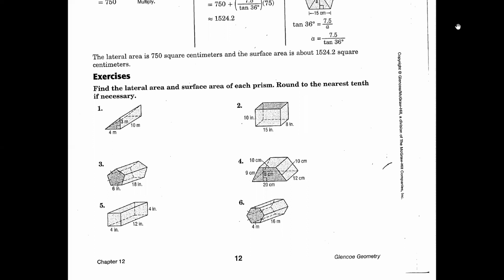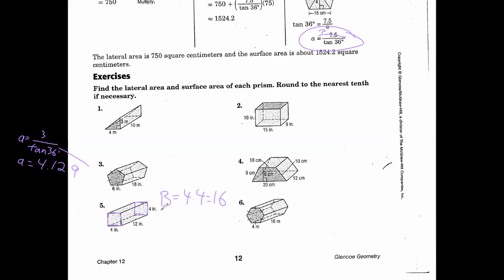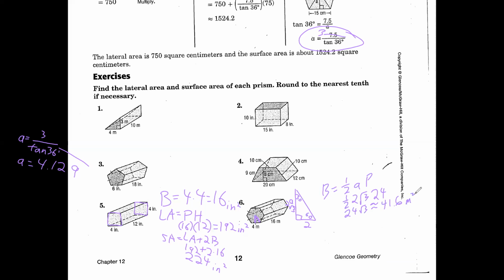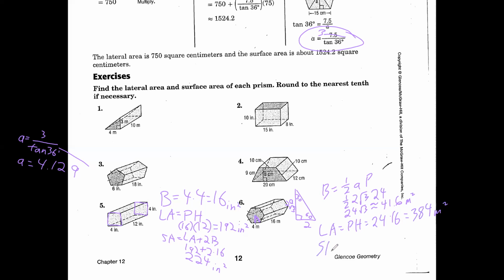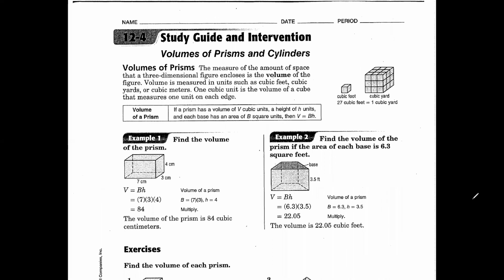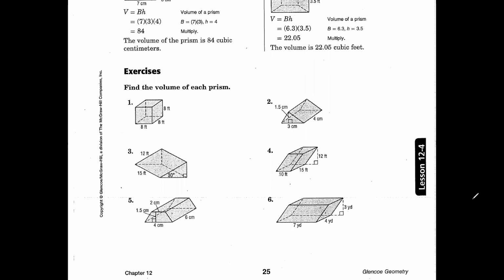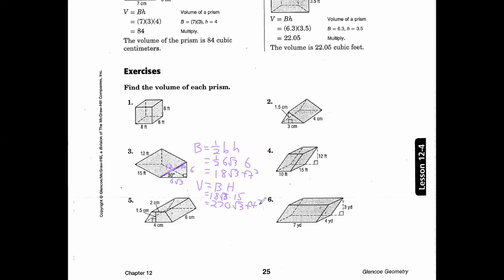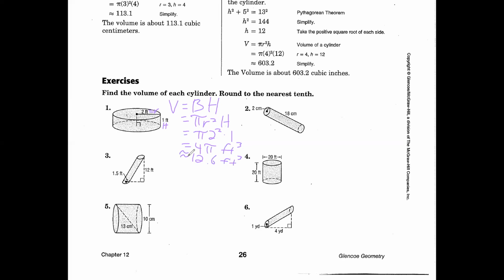20220329 Geometry Prism and Cylinder Volume